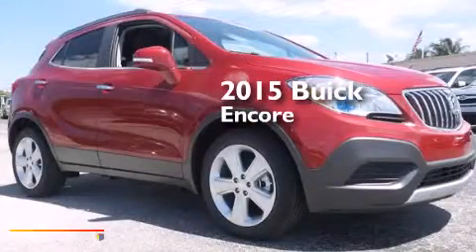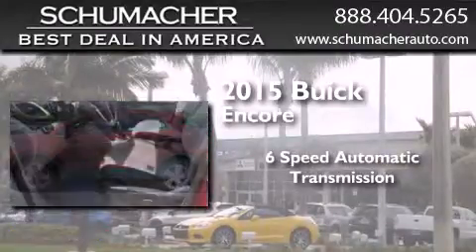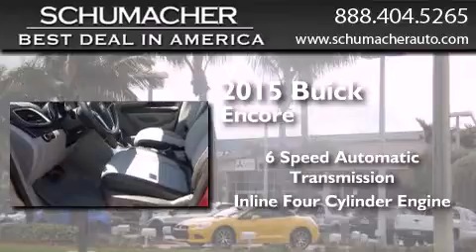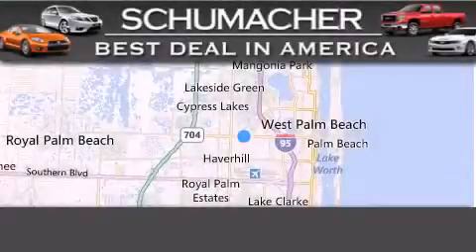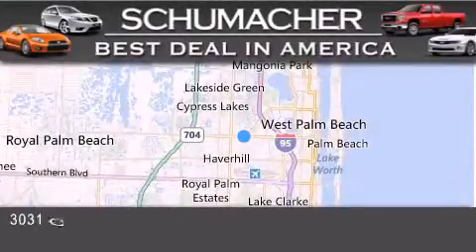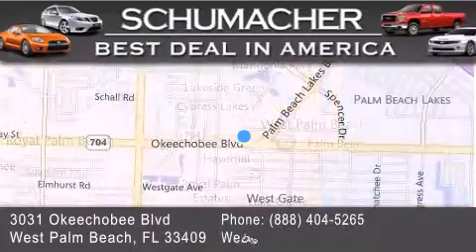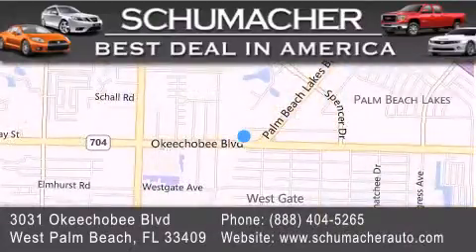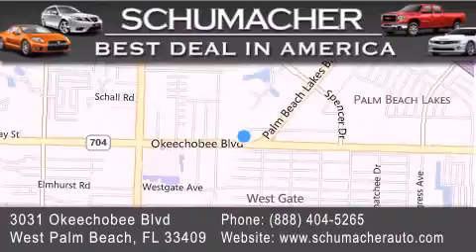2015 Buick Encore West Palm Beach FL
We have been honored to serve the West Palm Beach FL area , we promise that your experience at our dealership will exceed your expectations ! Year : 2015 Make : Buick Model : Encore Engine : 1.4L 4 cyls Trans . : Automatic 6-Speed Exterior : Ruby Red Miles : 10 Interior : Titanium Stock : B015209 Schumacher Auto Group 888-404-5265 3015 Exchange Court West Palm Beach , FL 33409